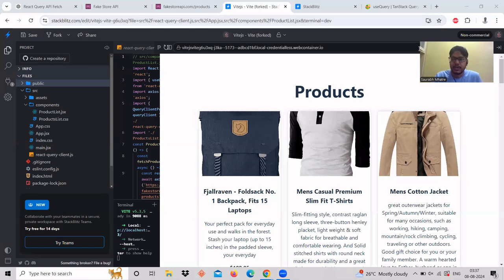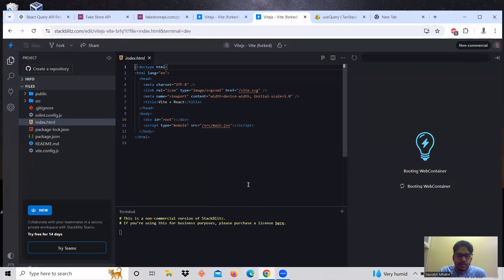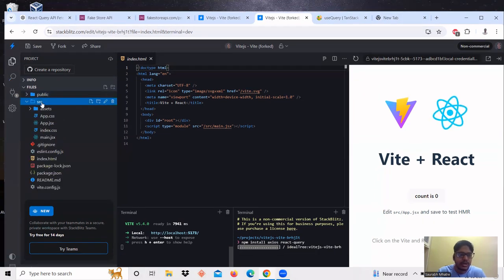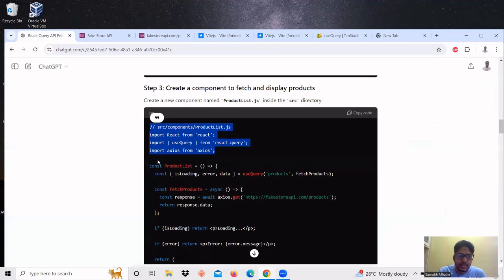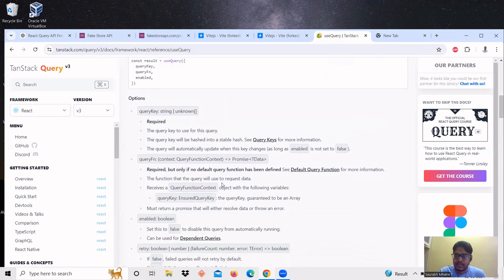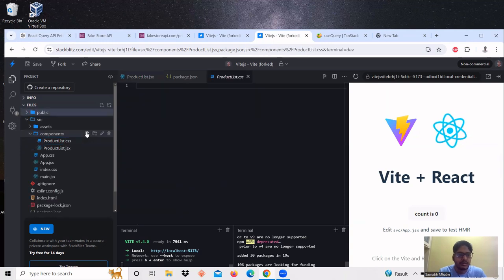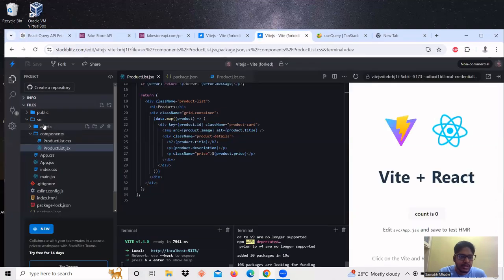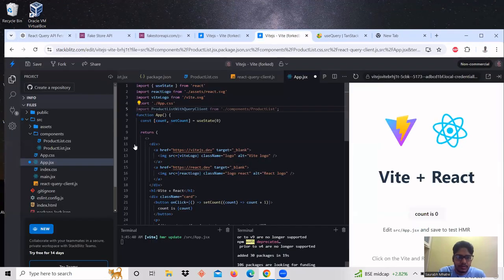GPTReact30-Part1: Building Product listing website using react-query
Learn how to build product listing website using react-query